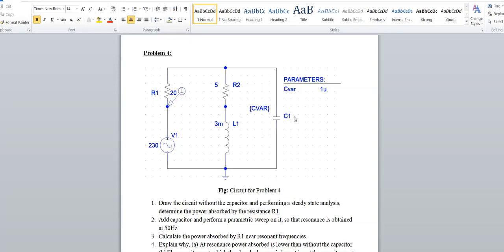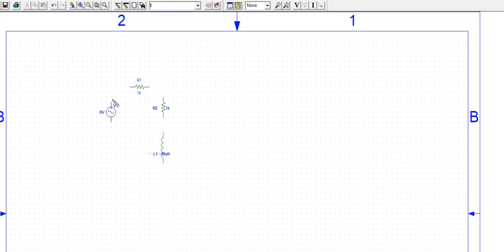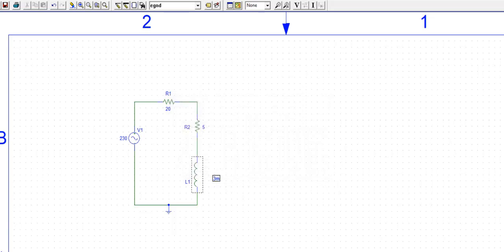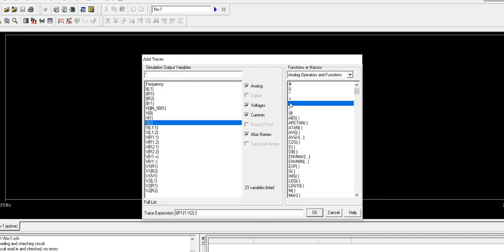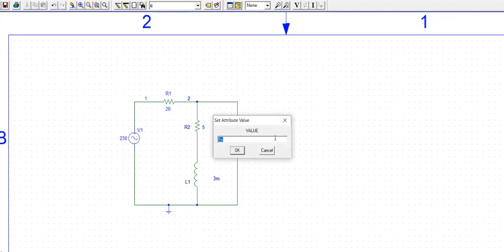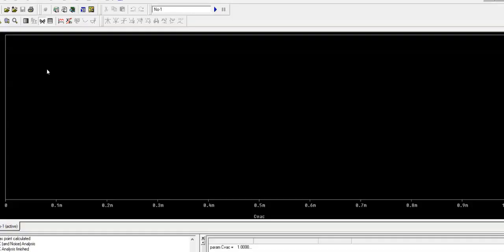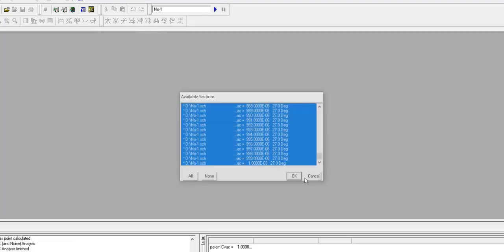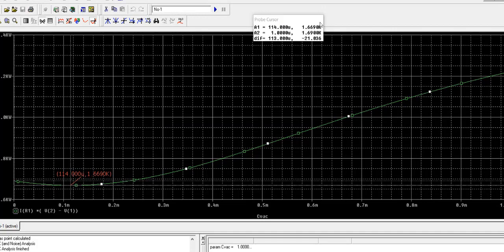EEE 106 - Experiment: 3 Prob: 4 | Series and Parallel Resonance & Power Factor Correction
This video is based on 4th problem of 3rd experiment of EEE 106 course. In this video, we used both steady state analysis & parametric sweep and plotted the circuit response of a RLC parallel circuit. We also obtained the capacitance for which resonance occurred & explained the circuit behavior. Our core target is to provide the basic knowledge & to provide a detailed solution of the task.
This video is created by Abdullah Al Mahmood Plabon (Student ID- 1706010), Dept. of EEE, BUET.